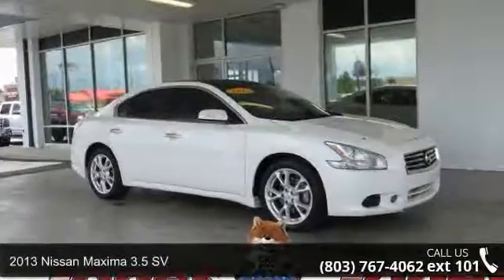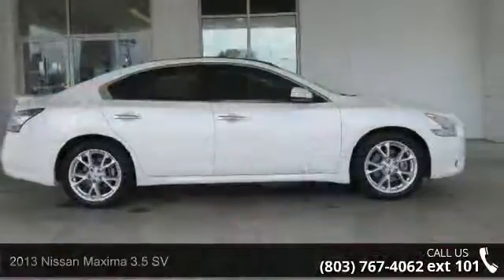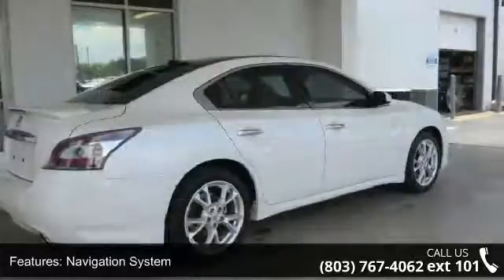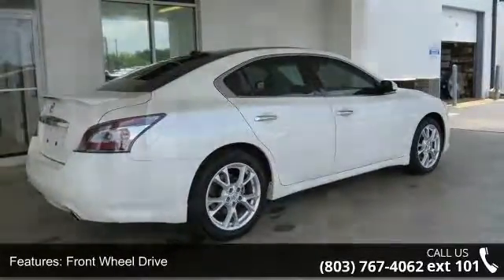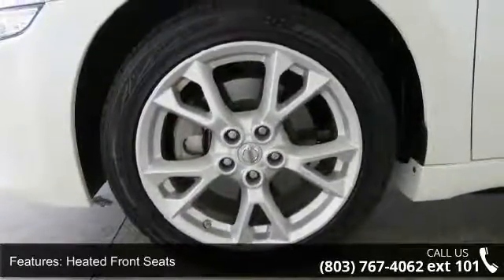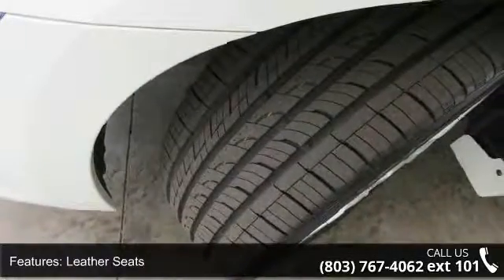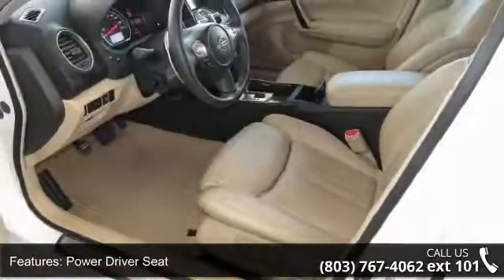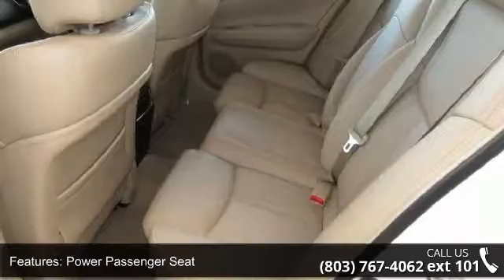2013 Nissan Maxima 3.5 SV - Jones Nissan - Sumter, SC 29150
2013 Nissan Maxima 3.5 SV Condition: Used Mileage: 53132 Transmission: Continuously Variable Trans Exterior Color: White Interior Color: Tan Doors: 4 Stock: 5164A Cylinders: 6